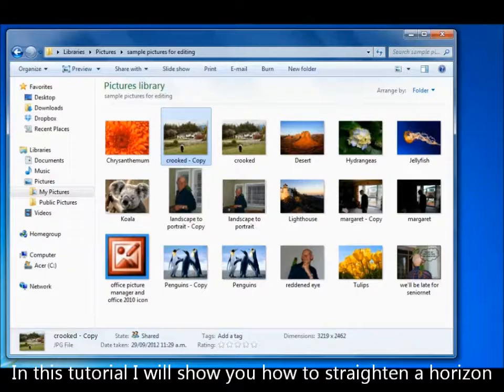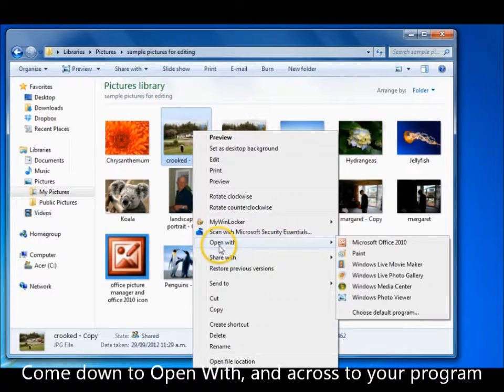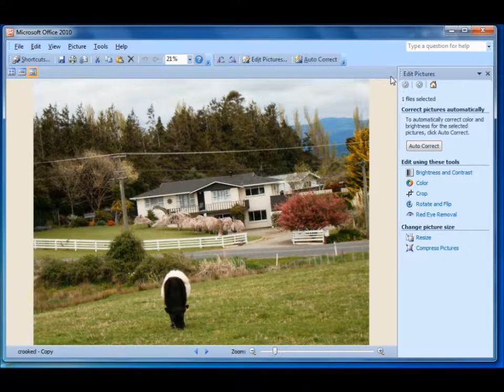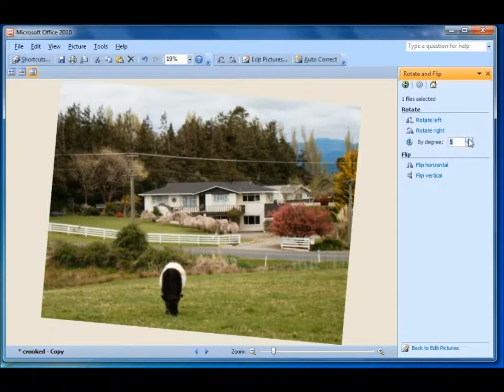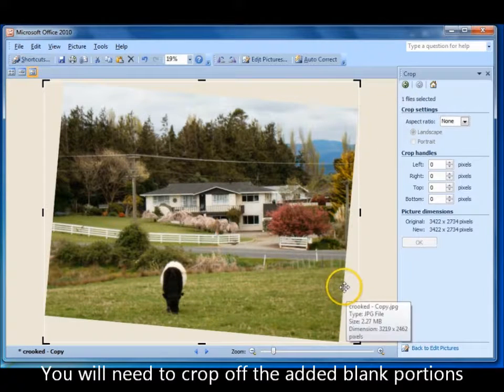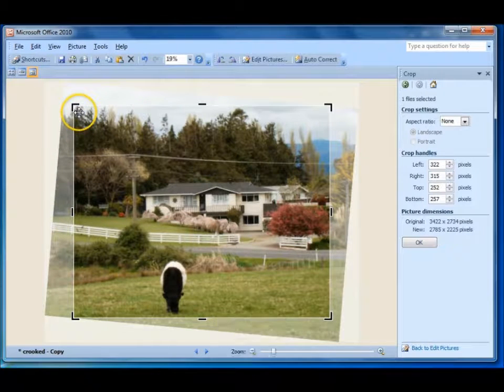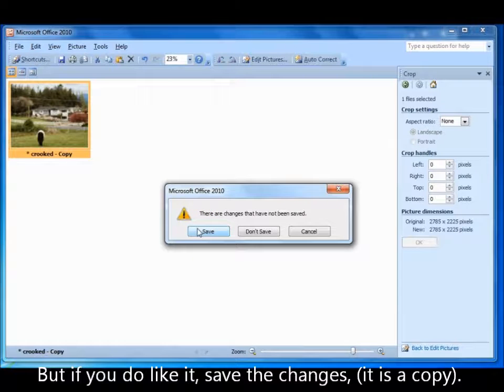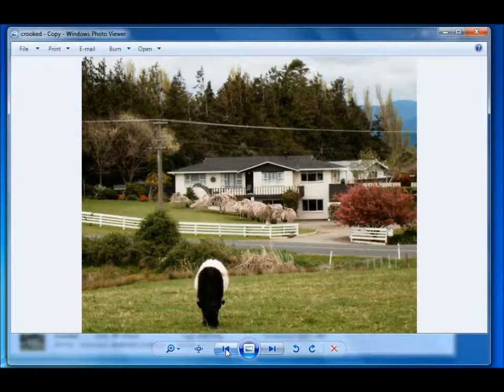Basic Photo Editing, Straighten the horizon line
How to straighten a horizon of a photo using Microsoft picture manager or microsoft office 2010